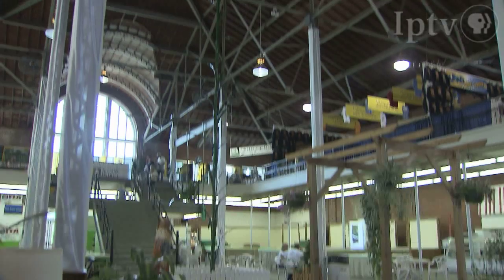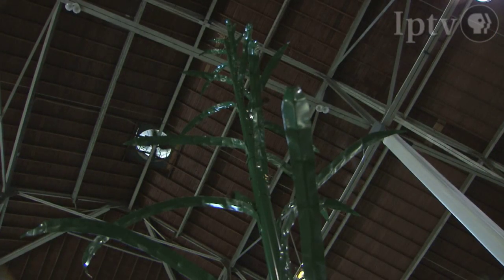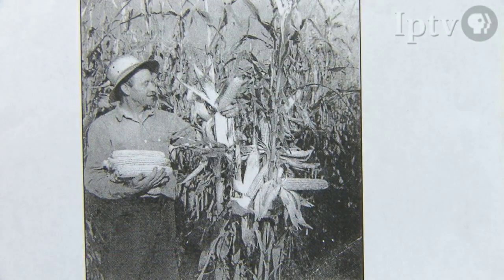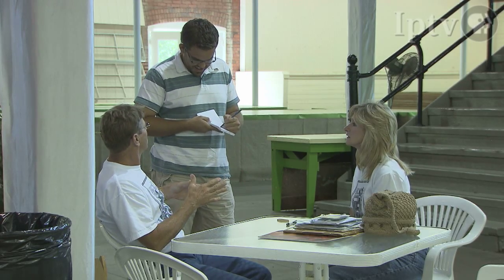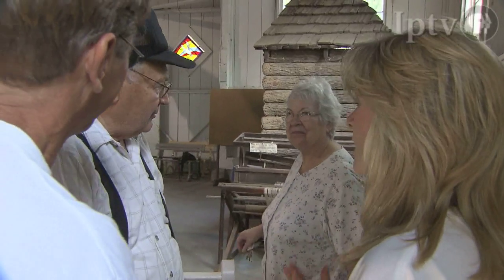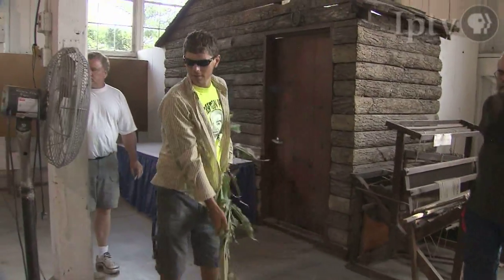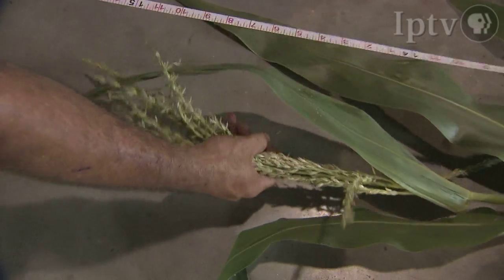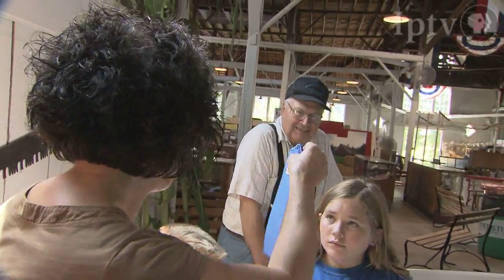Fair 2009: Tall Corn Contest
The Iowa Corn song identifies Iowa as the state where the tall corn grows.  So we decided to learn what was the tallest corn stalk ever entered.  Then we stopped by Pioneer Hall  to check out just how tall it got at this year's tall corn contest.